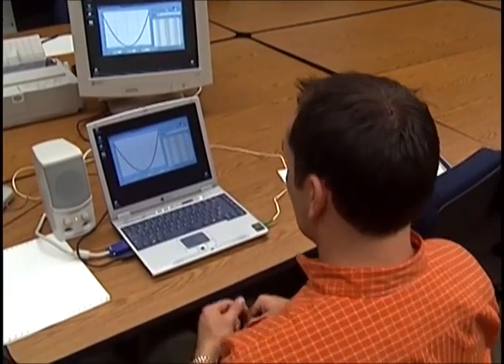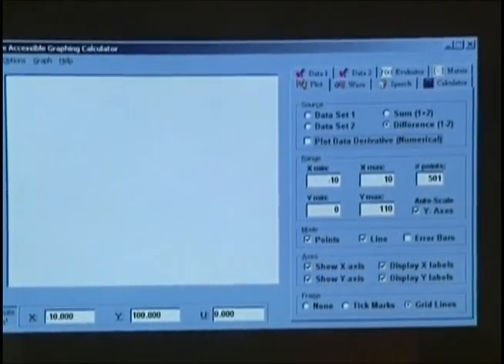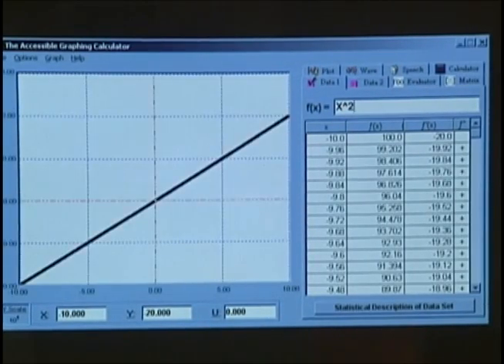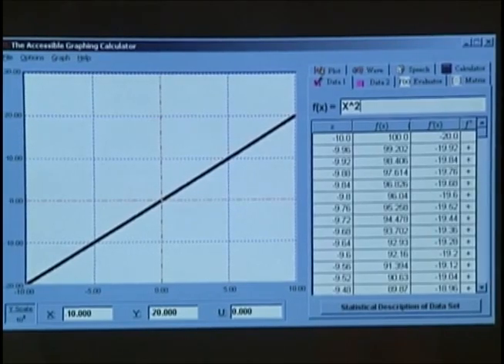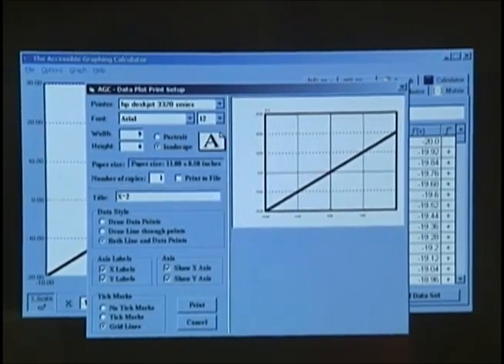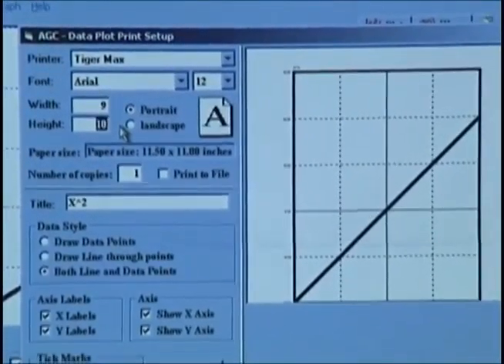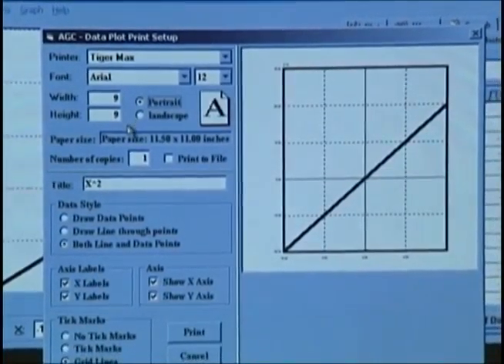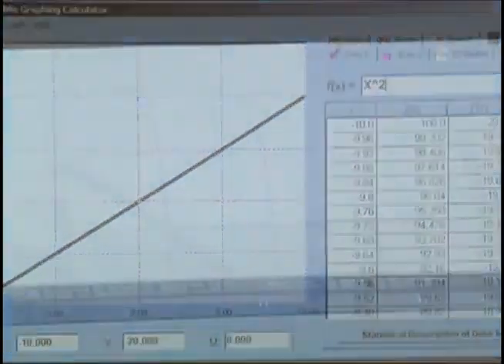06A 04 Graphing Part 2 AGC Calculus AD